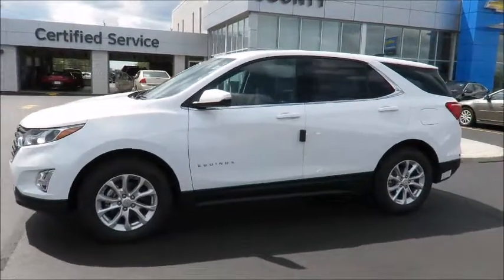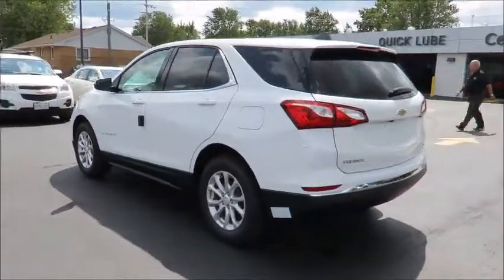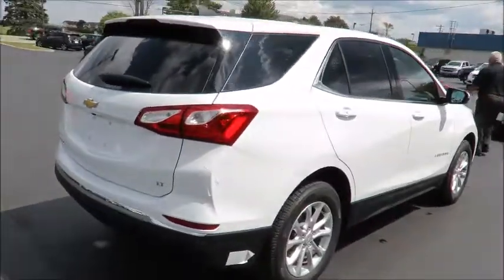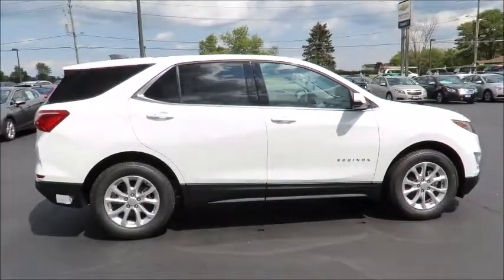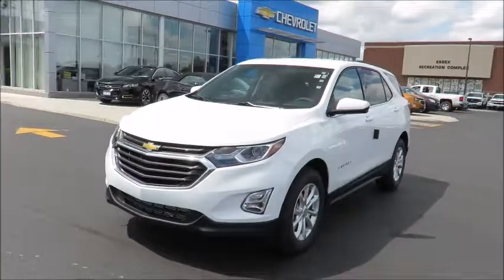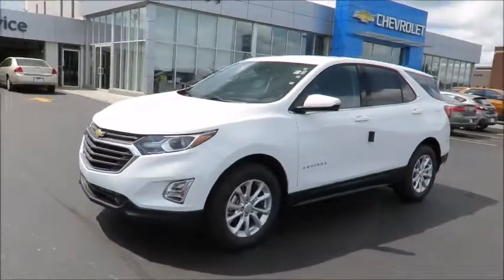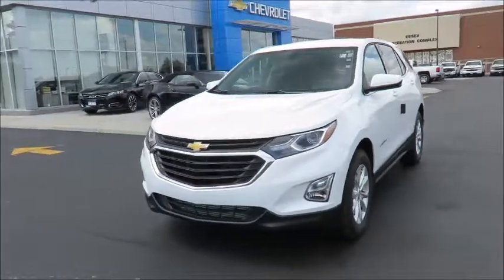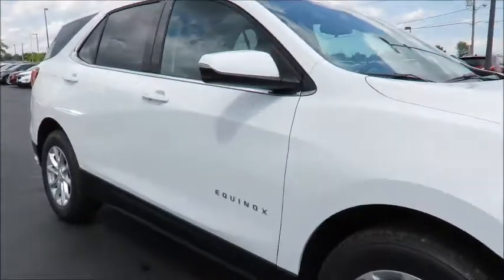2018 Equinox LT Summit White